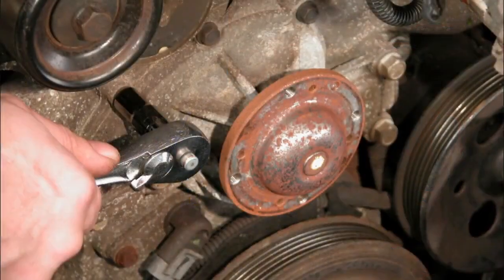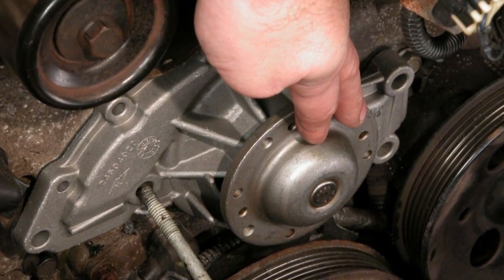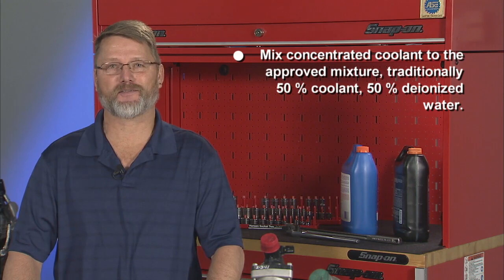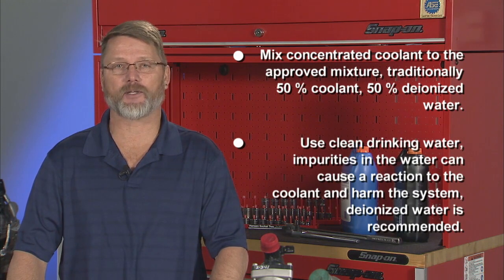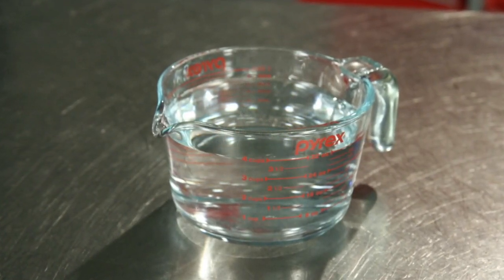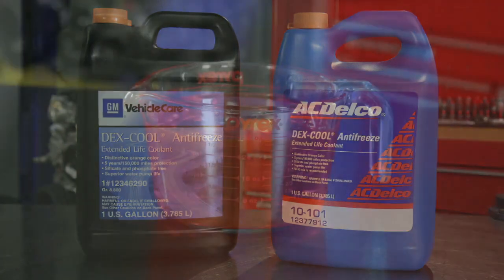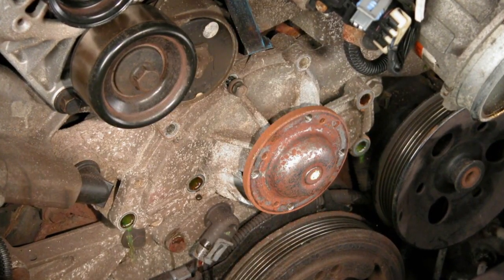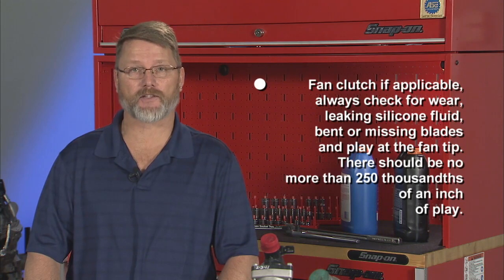Water Pumps- Things to Consider When Replacing | ACDelco TechConnect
Learn more about things to consider when replacing a car water pump.